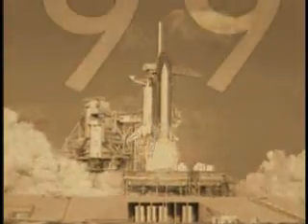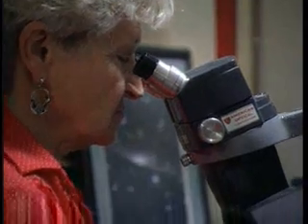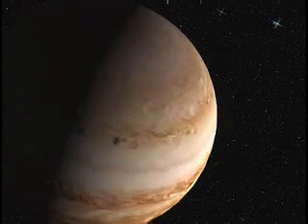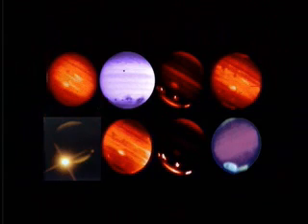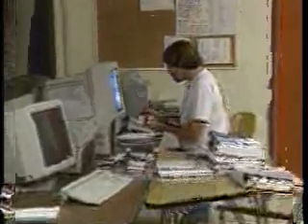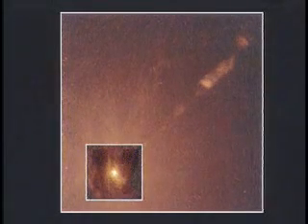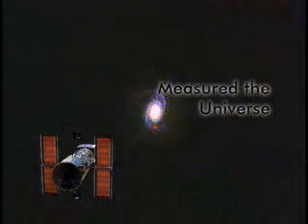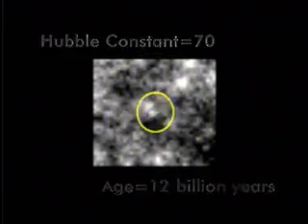Hubble telescope 2 (en)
Hubble telescope, astronomy, astronomia,